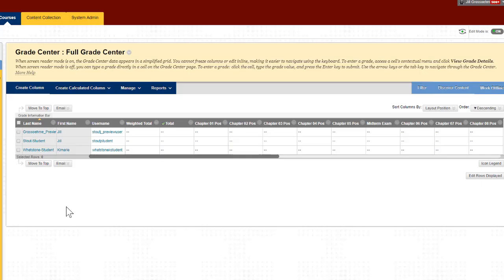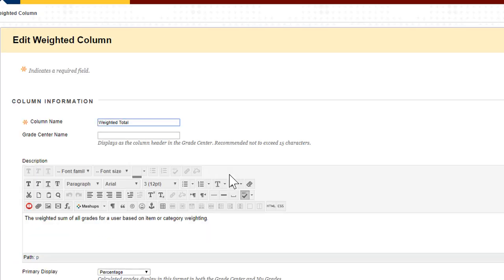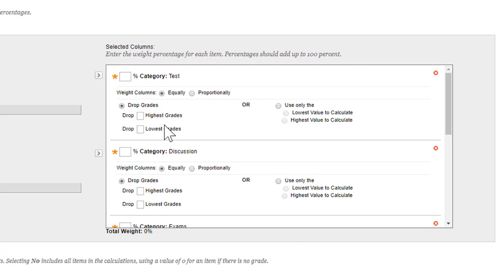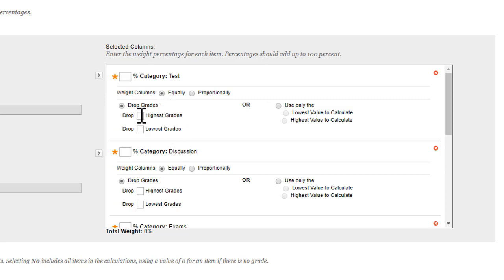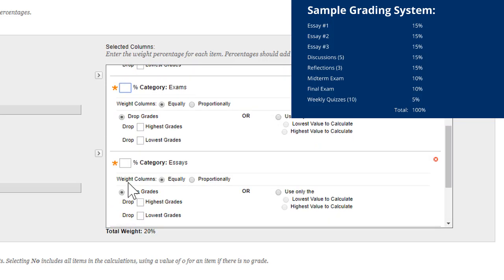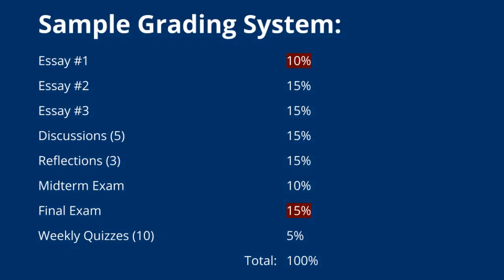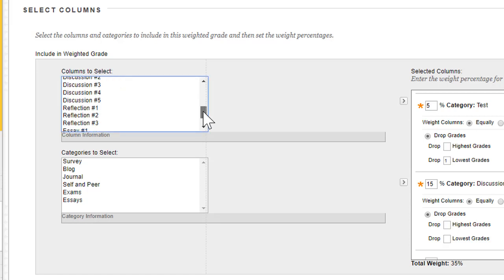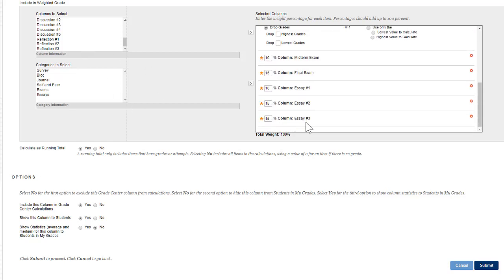Option 1: Creating a Weighted Total Using Category Weights